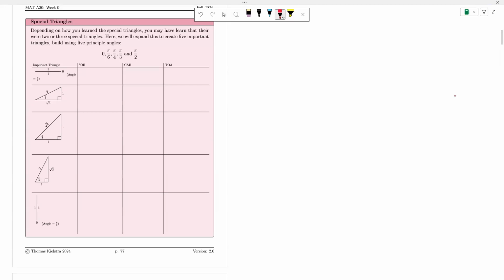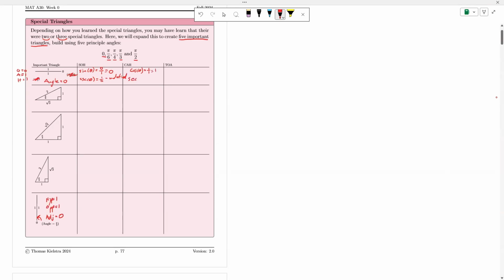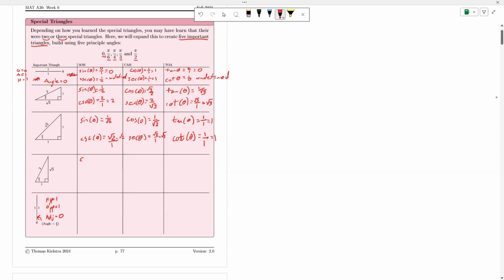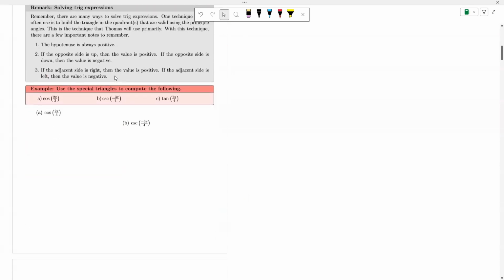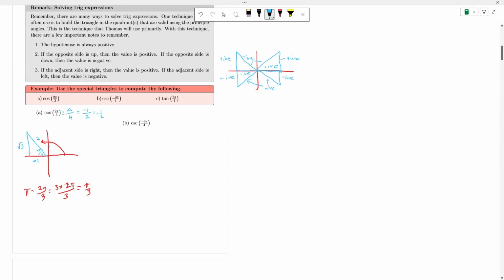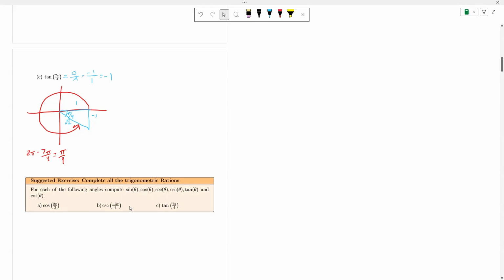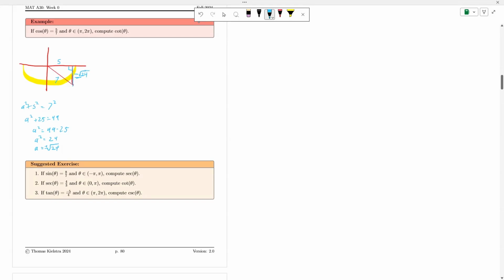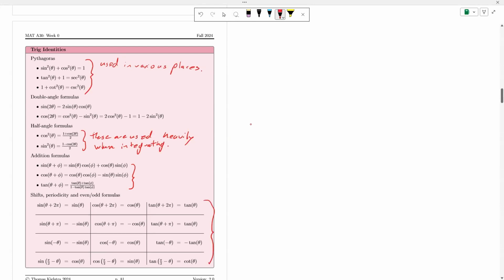Trigonametric Functions Part 2 Special Triangles